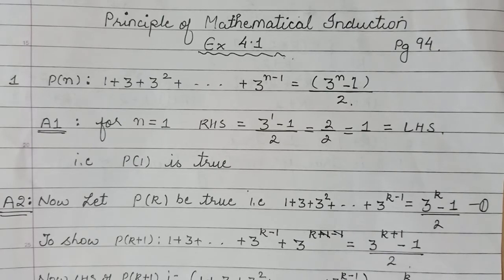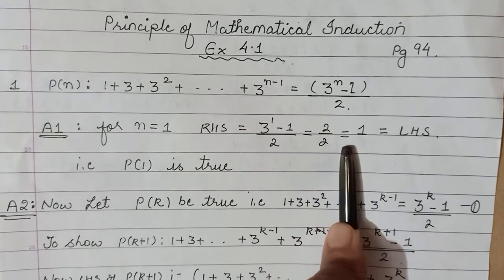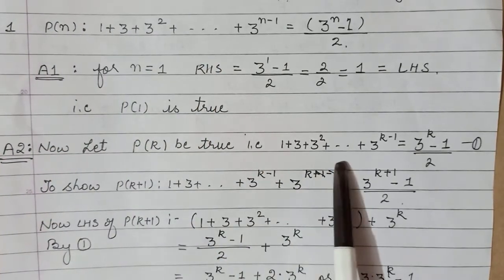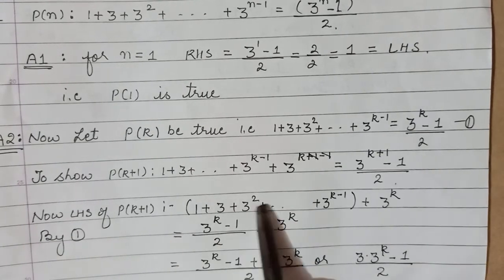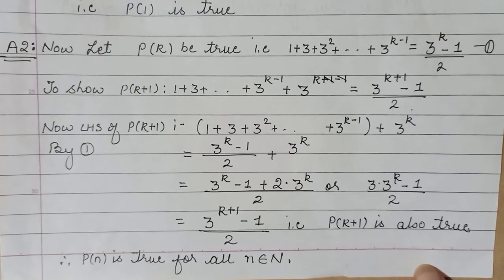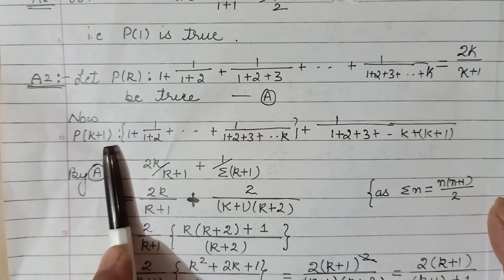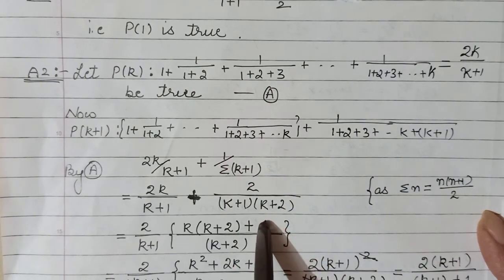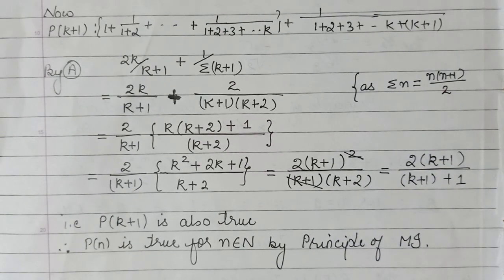Maths Class 11 : Principle of Mathematical Induction ( Ex4.1- Q1,3)